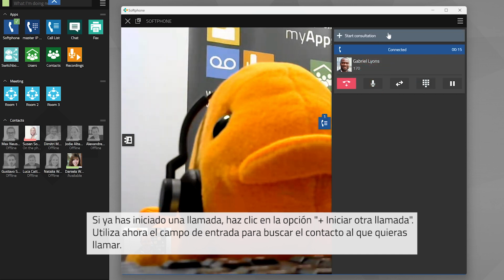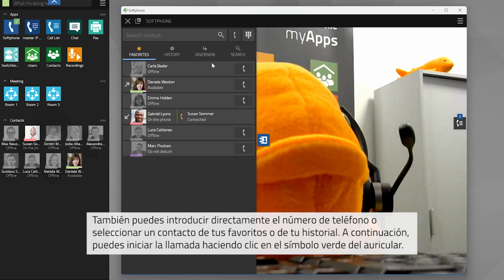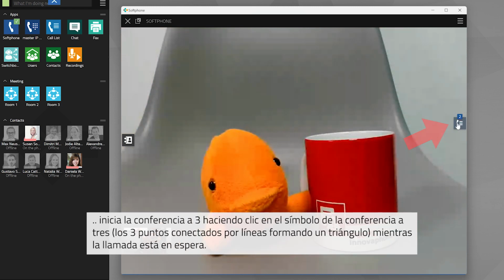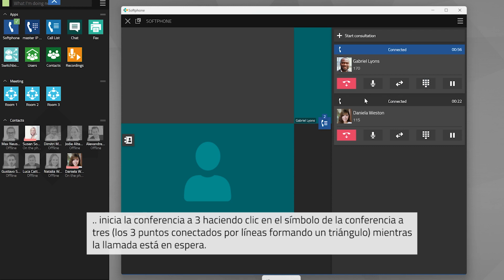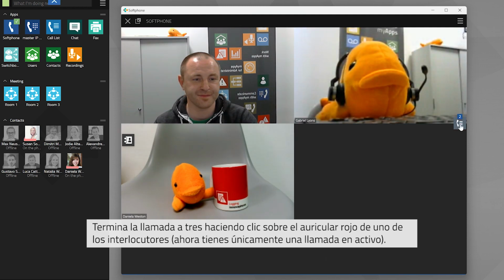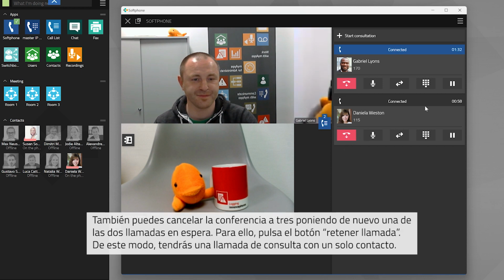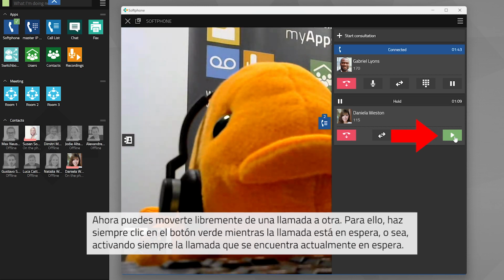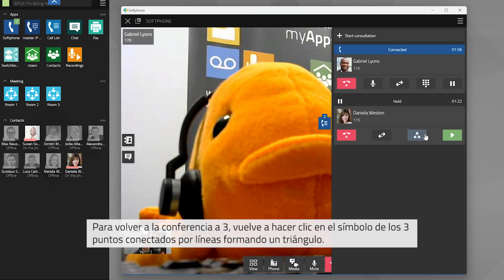#29 myApps tutoriales — Phone App & Softphone App: Conferencia a 3 (13r3, 14r1) | ES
En este vídeo te mostramos el funcionamiento de una conferencia a 3 desde la Phone App y la Softphone App.